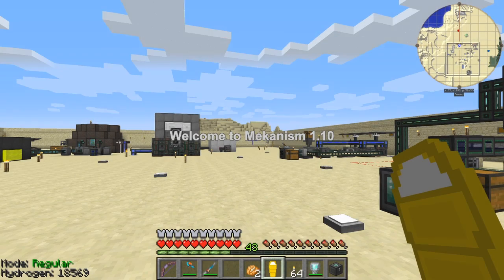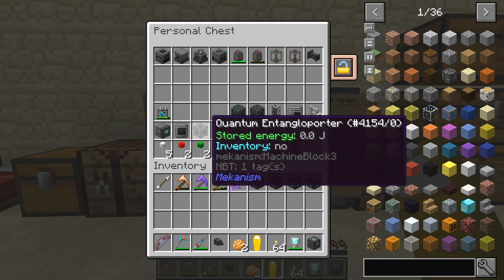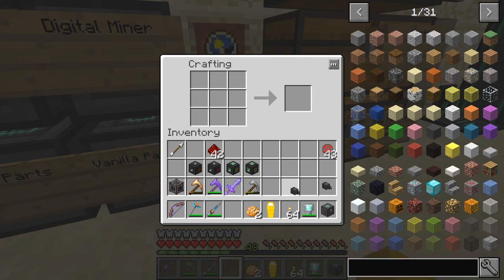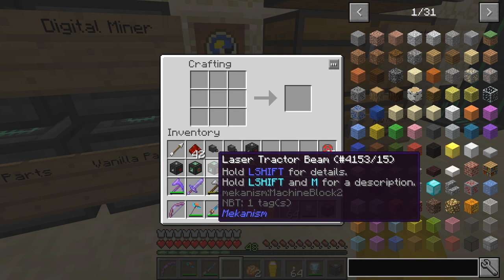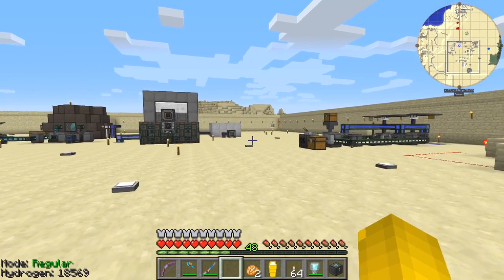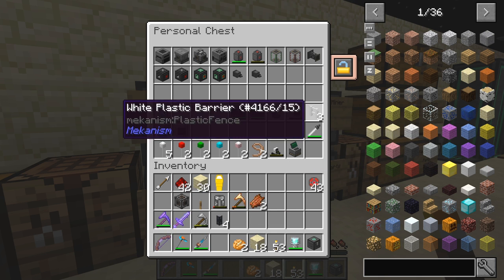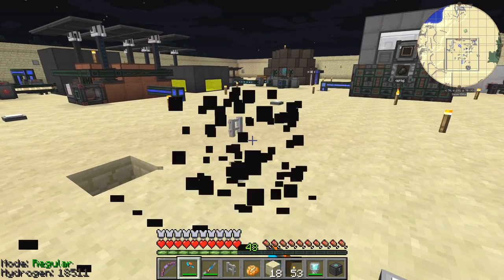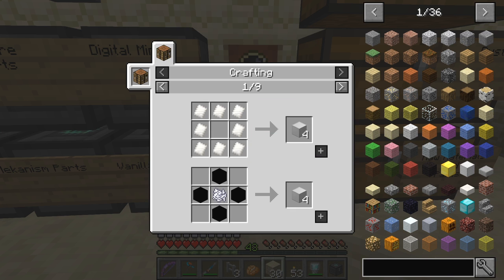Mekanism 110 Episode 27 - Laser Tricks, Robit and Bugs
This video is the twenty seventh episode of Mekanism 110 a survival lets play concentrating on the Mekanism mod. In this episode we look at Lasers, Laser Amplifier and Laser Tractor Beam and see what we can do with them.

We also have a look a some items that are not, at the moment, working. Including Barriers, Seismic Vibrator and Seismic Reader.

The mods used are:
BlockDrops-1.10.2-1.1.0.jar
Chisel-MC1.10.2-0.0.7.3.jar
chiselsandbits-12.7.jar
FlatBedrock-1.2.1_1.9.4.jar
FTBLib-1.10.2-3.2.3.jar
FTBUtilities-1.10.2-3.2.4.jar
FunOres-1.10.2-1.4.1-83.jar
GraveStone Mod 1.5.12.jar
Hwyla-1.8.7-B21_1.10.2.jar
InventoryTweaks-1.61-58.jar
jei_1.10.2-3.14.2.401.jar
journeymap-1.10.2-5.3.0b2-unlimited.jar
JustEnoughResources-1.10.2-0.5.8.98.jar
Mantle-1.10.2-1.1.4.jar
MCMultiPart-experimental-2.0.0_88-universal.jar
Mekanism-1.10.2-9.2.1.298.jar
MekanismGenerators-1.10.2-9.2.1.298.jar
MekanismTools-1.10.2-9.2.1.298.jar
MmmMmmMmmMmm-1.11.jar
moreoverlays-1.9-mc1.10.2.jar
MouseTweaks-2.6.4-mc1.10.2.jar
Natures-Compass-1.10.2.jar
OptiFine_1.10.2_HD_U_D4.jar
Progressive-Automation-Mod-1.10.2.jar
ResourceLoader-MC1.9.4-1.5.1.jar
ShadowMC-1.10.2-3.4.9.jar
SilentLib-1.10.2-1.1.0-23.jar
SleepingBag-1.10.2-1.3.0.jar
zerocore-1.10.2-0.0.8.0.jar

source = "D:\dxtory\mekanism110\mekanism110-0035.avi"
AudioDub(V, audio)
return last

The clip was processed with this script (mekanism110-episode27.avs):

Import("D:\dxtory\common.avs")

Import("D:\dxtory\mekanism110\mekanism110-0035.avi.avs")
video1=last

trim_in = 0
trim_out = FrameCount

Trim(trim_in, trim_out)
FadeIn(fade_frames)

ConvertToYV12(interlaced=false)
tweak(bright=10)